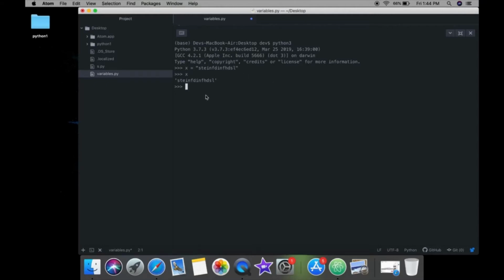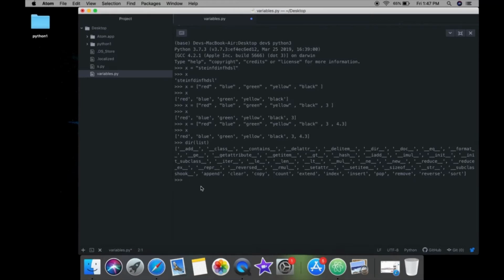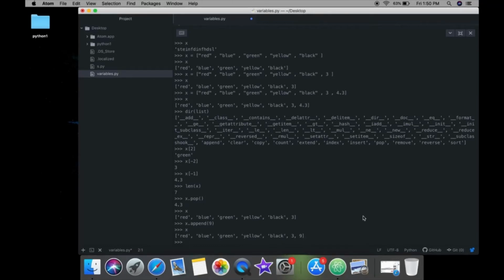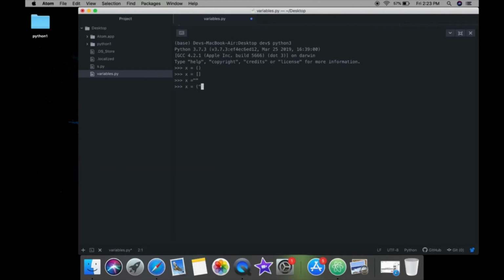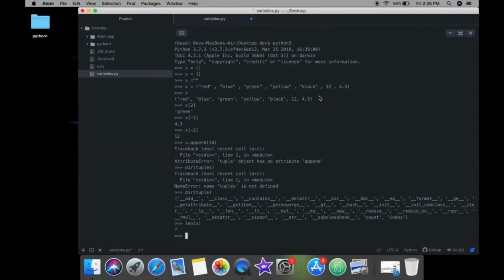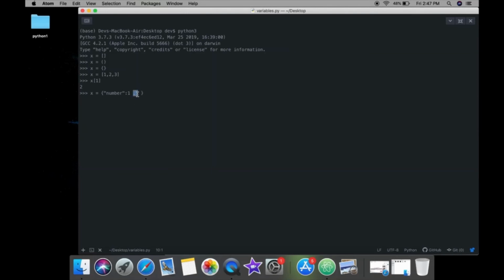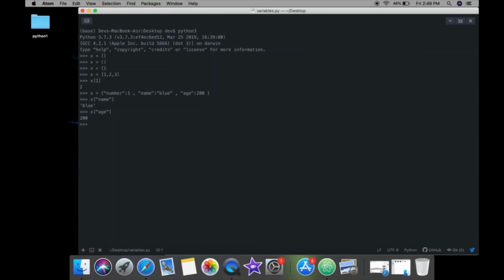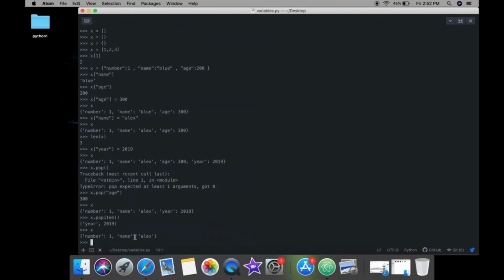Python Module 2-3 : Python Data Type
In this video we will see :
1. List
2. Tuples
3. Dictionary
4. Boolean